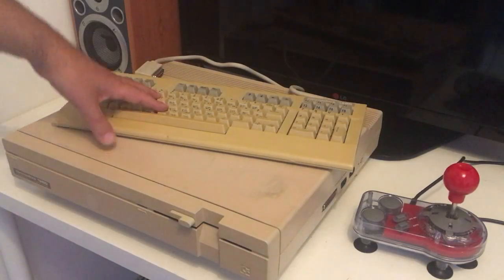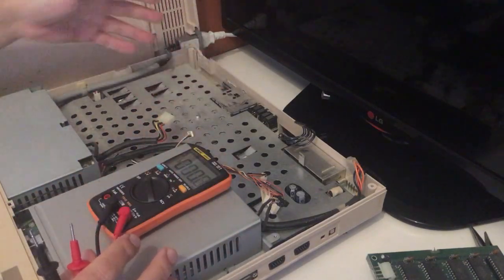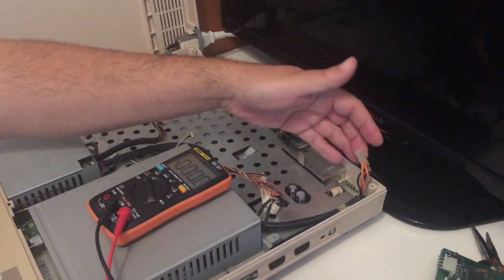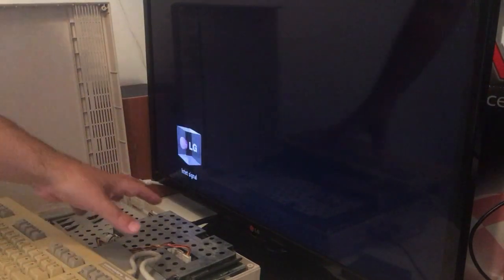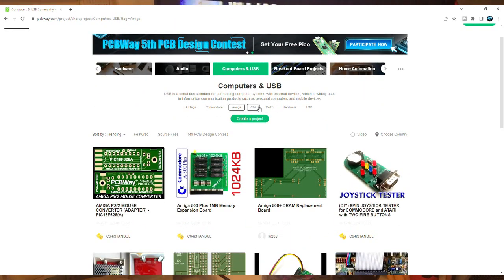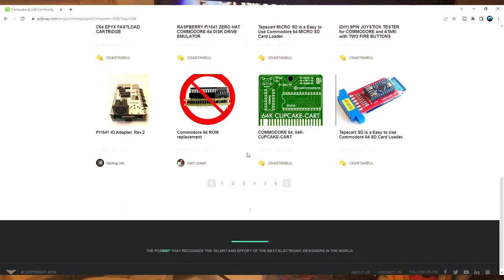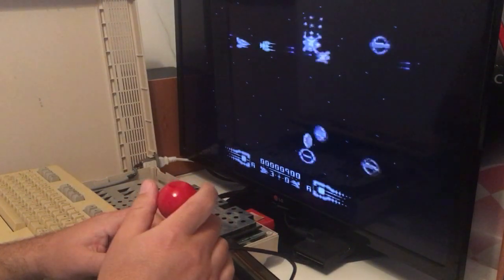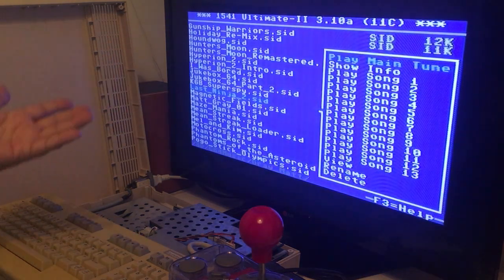Commodore 128D turned on after 30years! Will it go boom!?!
Commodore 128D (USA)
Released: January 1987
Price: US $499.95.
CPU: MOS 8502 @ 2 MHz
Zilog Z-80A @ 4 MHz
Sound: 3 channels of sound
RAM: 128K, 512K max.
Display: 16 colors, 640 X 200 max.
40/80 X 25 column text
Ports: Serial, video (composite), RF video (TV)
RGBI (hi-res), expansion (game cart)
Control 1,2 (joysticks), user port, cassette
Strorage: internal 340K 5-1/4" floppy drive
OS: BASIC in ROM, CP/M

The Commodore 128 and 128D came out in 1985, the same year as the amazing Commodore Amiga. The 128D even looks like the Amiga!

There were three major versions of the C128:
the one-piece Model 128 ($299.95) seen here to the right
the two-piece plastic case 128D
the two-piece metal case 128D ($499.95), as seen above.

The 128 is a one-piece model, with a built-in keyboard and optional external floppy drive.
Both 128D models have an internal 5-1/4" floppy drive, and a separate keyboard - a more professional design.

There was originally only one version of the 128D, with a plasic case and a carrying handle, but it failed the FCC regulations for RF emissions, so it was only sold outside of the U.S. This was in 1985.

Two years later, Commodore finally had a version for sale in the U.S. This model is known as the 128DCR, for Cost Reduced. It has a metal case, and a new, cheaper motherboard and floppy drive.

The Commodore 128 family of computers are very unique - having more than one main CPU gives them the ability to run three different operating system:
C64 Mode - 1Mhz, 8502 CPU with 6510 emulation, 99.8% compatible with Commodore 64 BASIC 2.0 hardware and software, accessed by holding down the [Commodore] key while booting, or by typing "GO 64" from the C128 Mode.
C128 Mode - 2Mhz 8502 CPU, 128K Memory, 80 x 25 RGB display, advanced BASIC 7.0 with many new commands including powerful high resolution displays and graphics manipulation.
CP/M Mode - 4Mhz Zilog Z-80 CPU, 100% compatible with CP/M 3.0 applications such as Turbo Pascal and WordStar. Accessed by booting with a CP/M disk in the drive, or by typing "BOOT" from the C128 Mode.
Why these three operating systems? Good question. While the Commodore 128 has a nice, high resolution 80 column display, the most powerful BASIC programming language ever released by Commodore, and a built-in C64 mode for convenience, it wasn't enough to compete with the new crop of computers.

By 1985, IBM PCs and MS-DOS were taking over the world, and few new and successful computers were entering the market. CP/M, the world's most common operating system before MS-DOS arrived, was fast becoming irrelevant.

The 128D was Commodore's last and best 8-bit computer, possibly the best 8-bit computer ever?